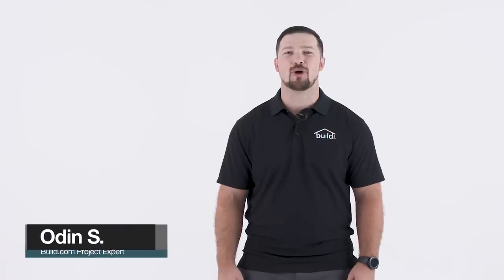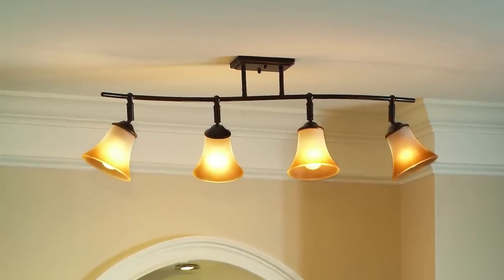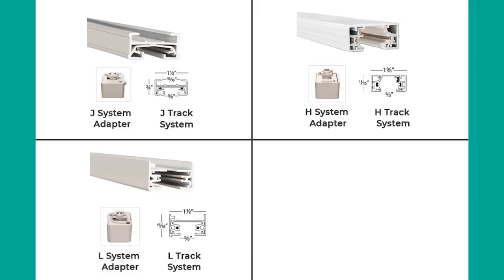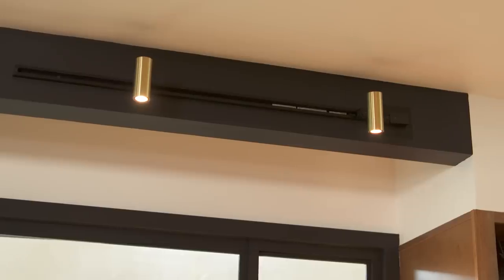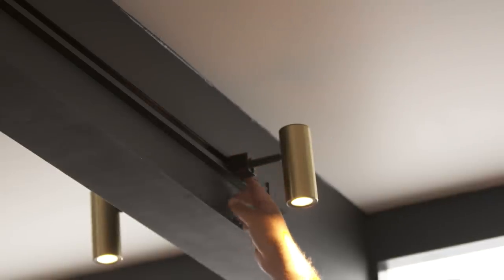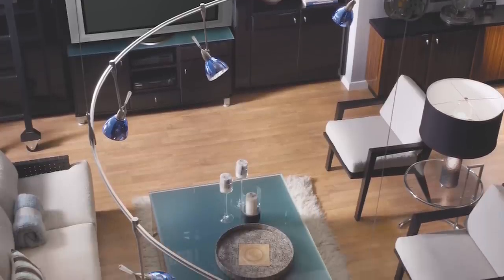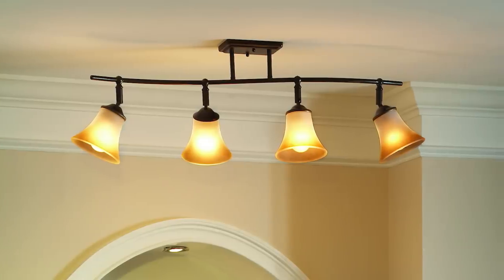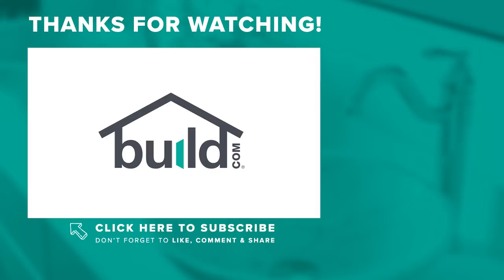How To Choose The Right Track Lighting System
"How do I choose the right track lighting system for my home?" We're glad you asked! Track lighting can be a very confusing product to shop for, but serves as both a light source and an art piece for your home or workplace.

Our project expert in this Glad You Asked! video will answer some FAQs about track lighting systems and discuss the different styles, functions, and finishes, so you can choose the best track lighting system for your home.

Need help with ordering? We have project experts like Odin, ready to help.